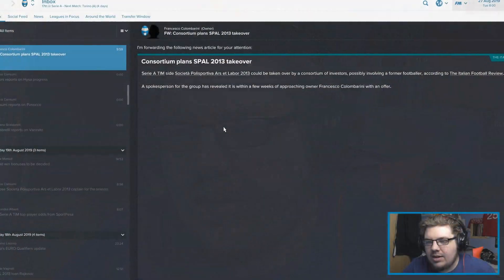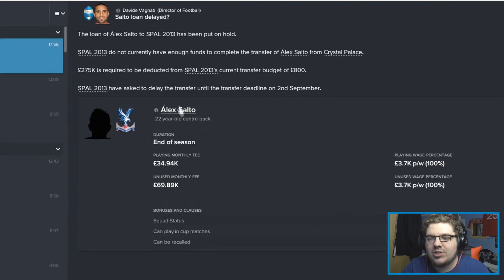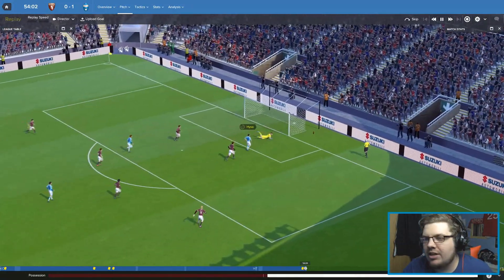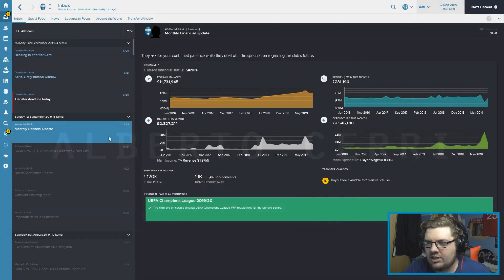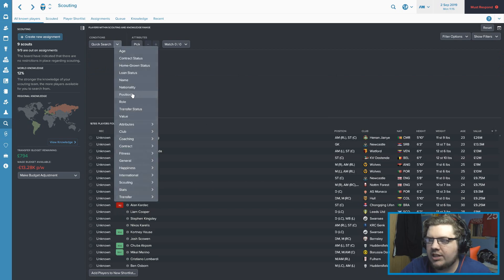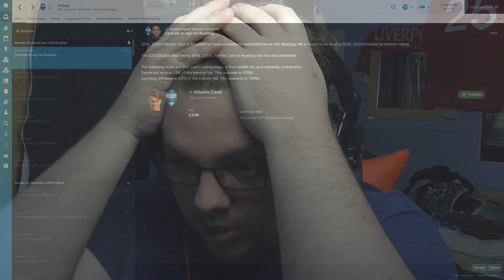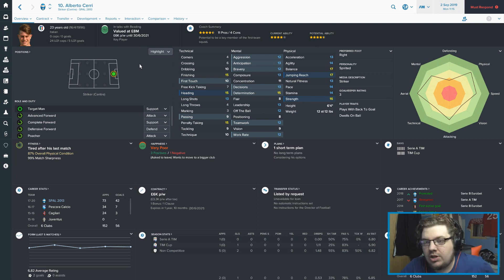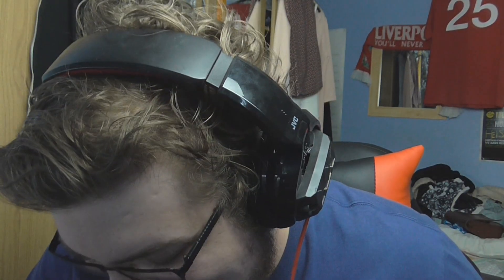THE ISPALIAN JOB | PART 27 | BOARD TAKEOVER | FOOTBALL MANAGER 2017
Something different, I hope you like it. What would you do?!

Fantasy Draft - Coming Soon